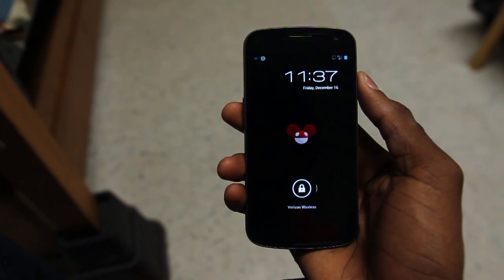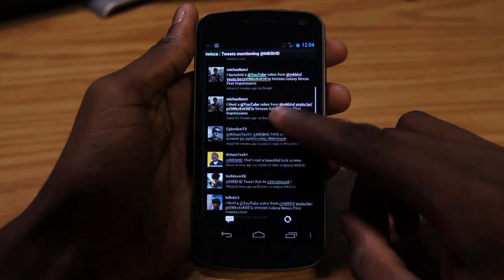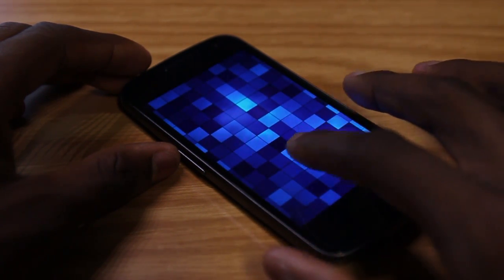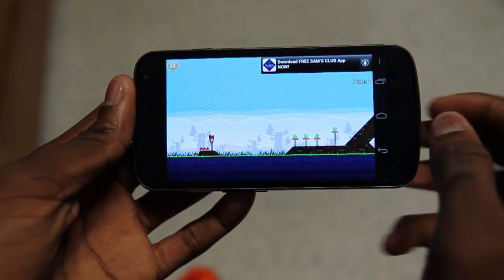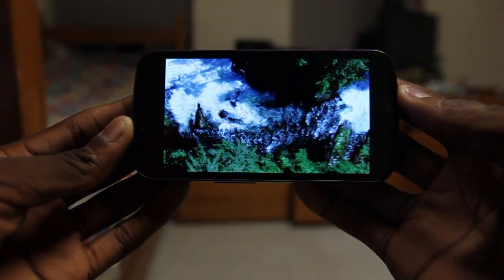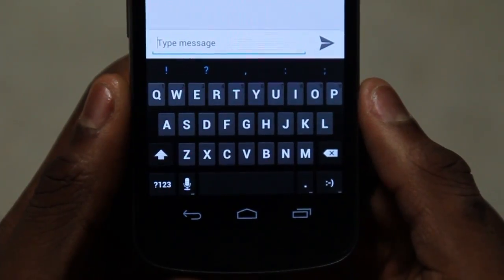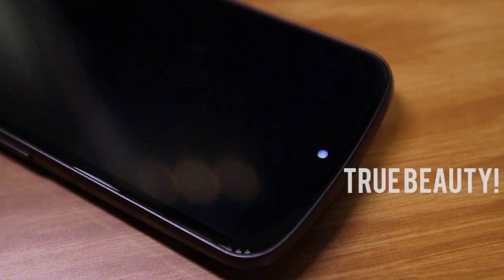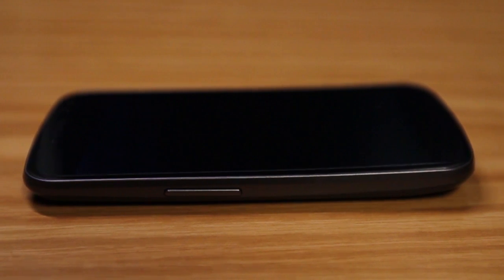All About the Galaxy Nexus Display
Let's try for 500 Thumbs up!

Today we'll cover why the screen is the most desirable feature of the Galaxy Nexus as a phone.